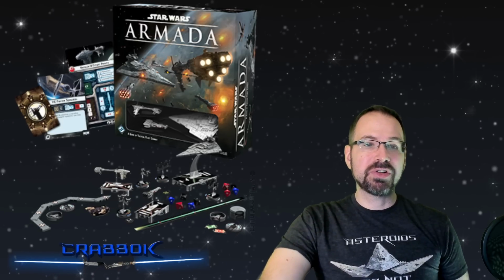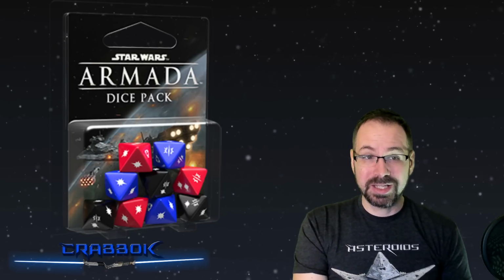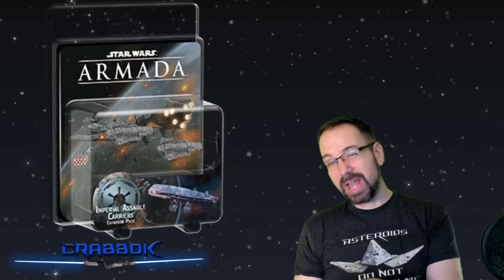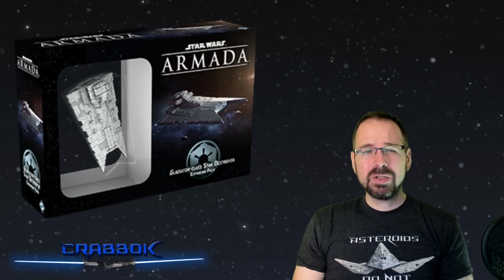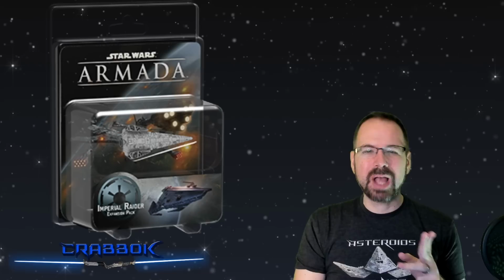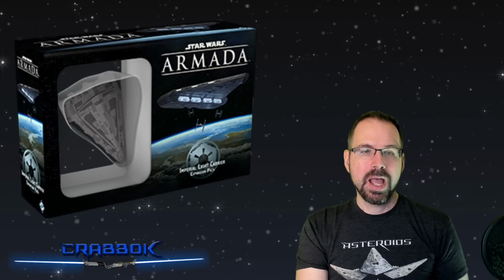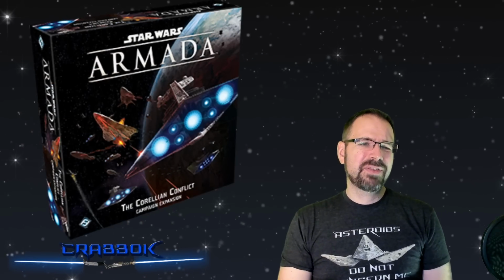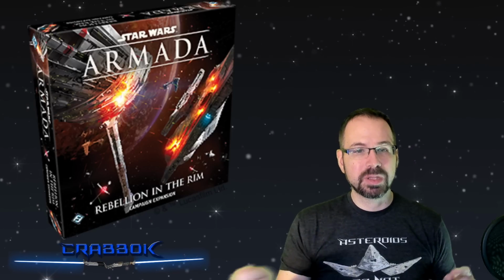Armada - What to Buy First on a Budget (Empire) 2021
This is my Buyer's Guide for 2021 for Imperial players for Star Wars Armada!